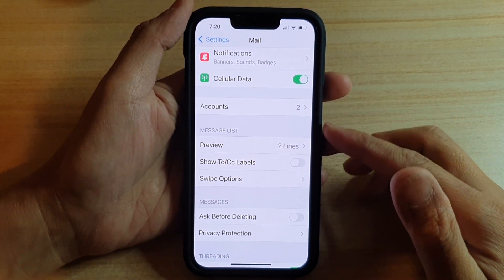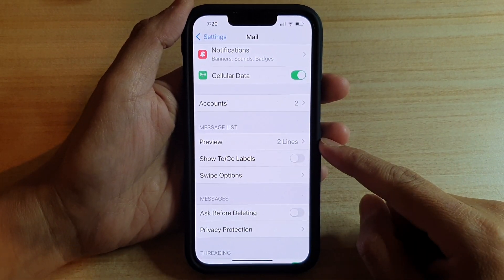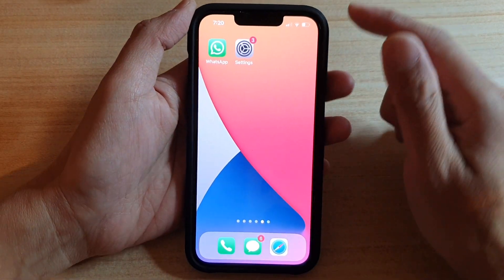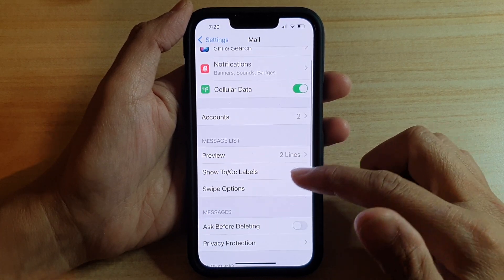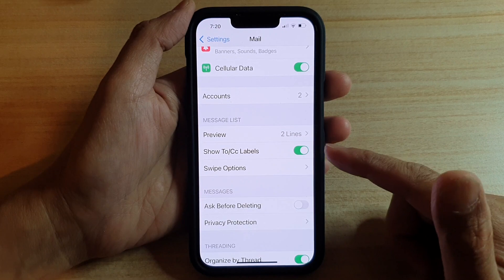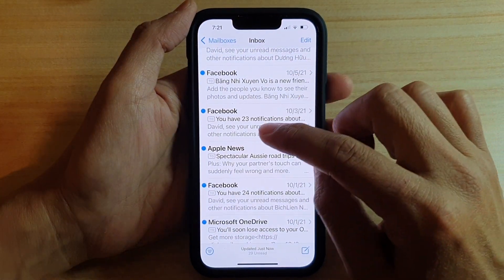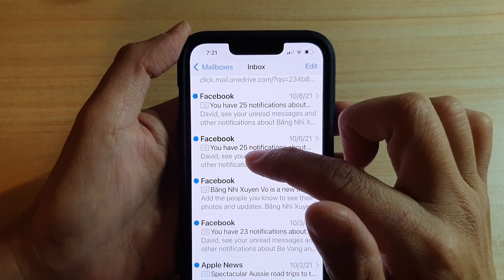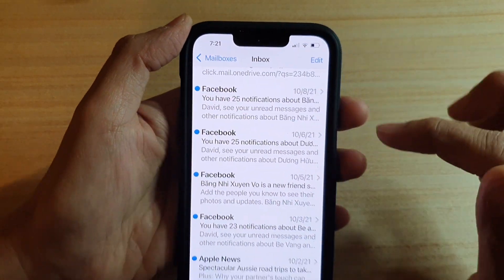iPhone 13/13 Pro: How to Show/Hide Mail To/Cc Labels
Learn how you can show or hide mail To/Cc labels on the iPhone 13 / iPhone 13 Pro.